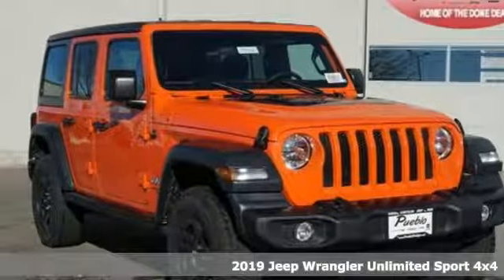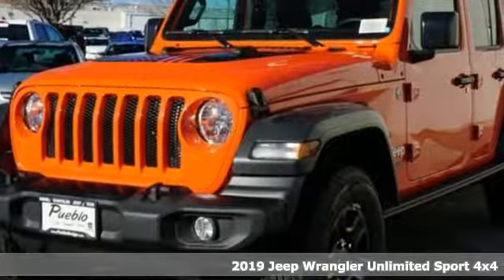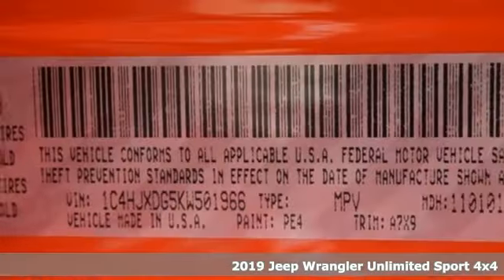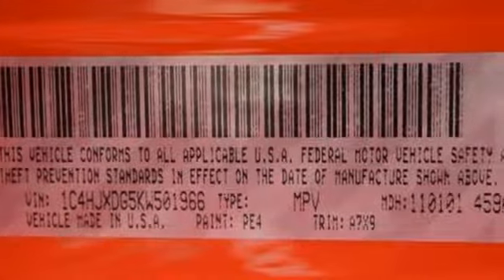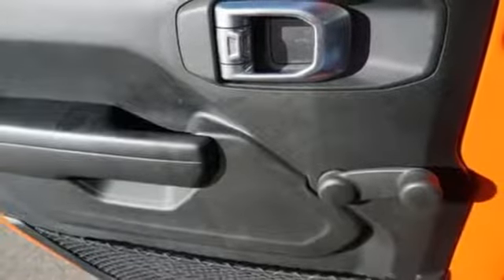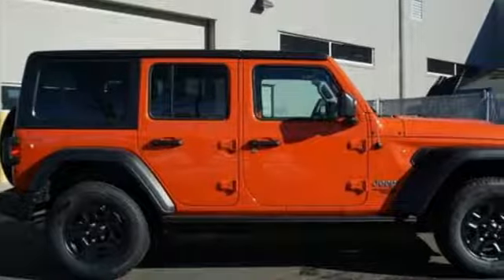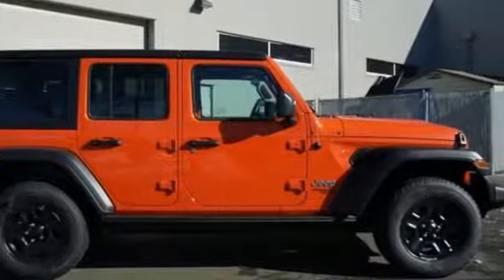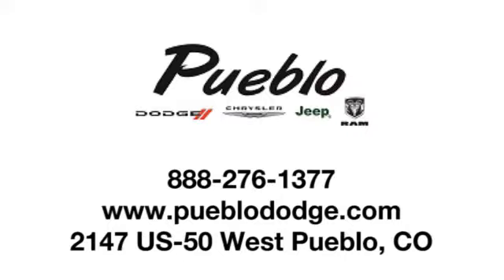2019 Jeep Wrangler Unlimited Pueblo CO Colorado Springs, CO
Year: 2019
Make: Jeep
Model: Wrangler Unlimited
Trim: Sport
Engine: 3.6L V6
Transmission: Automatic 8-Speed
Color: Punkn Metallic Clearcoat
Interior: Black
Stock #: J191508
VIN: 1C4HJXDG5KW501966

Address:
2147 Highway 50 West